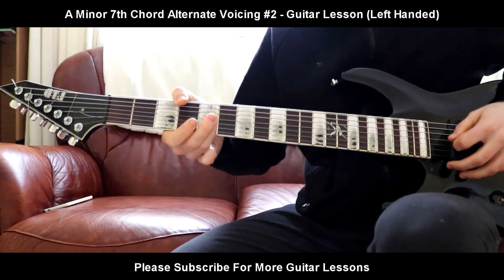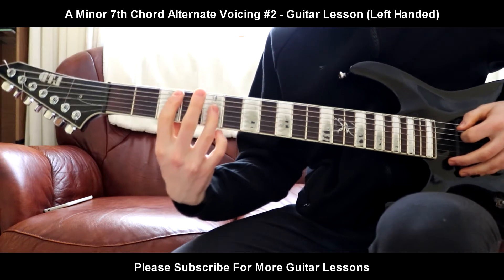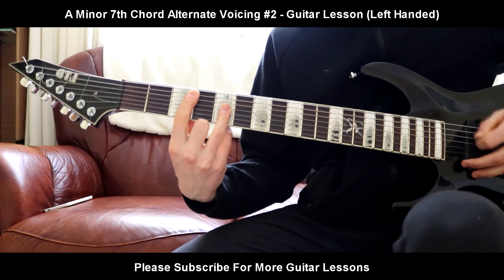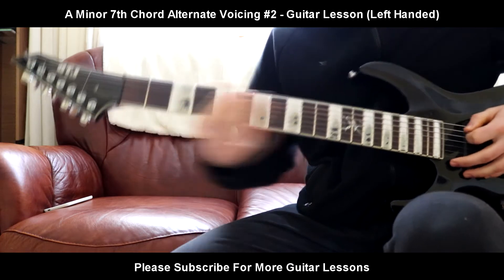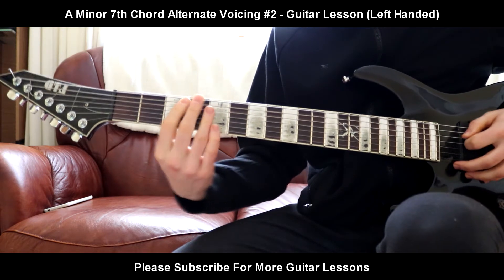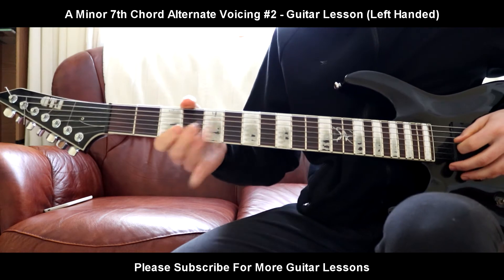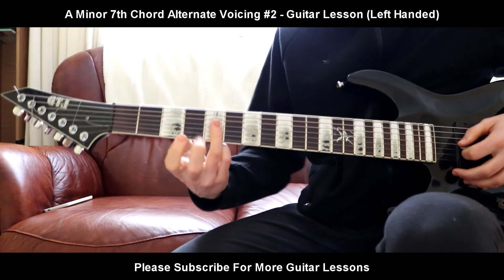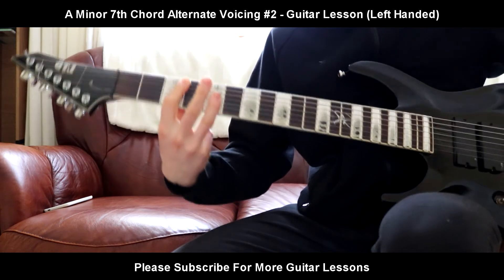A Minor 7th Chord Alternate Voicing #2 *LEFT HANDED* Guitar Lesson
A Minor 7th Alternate Voicing :)